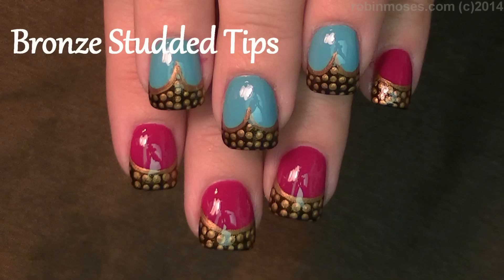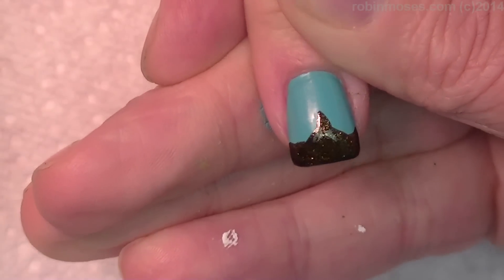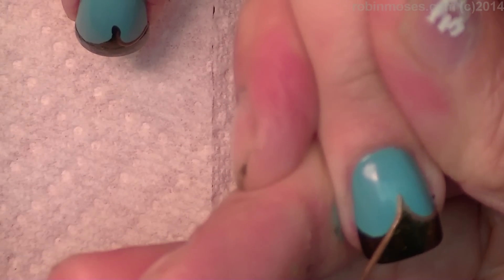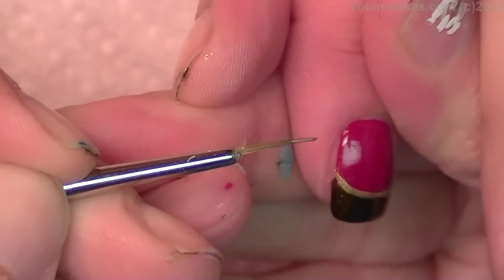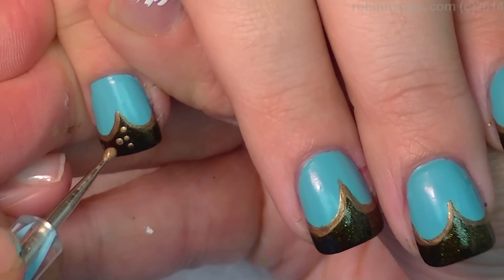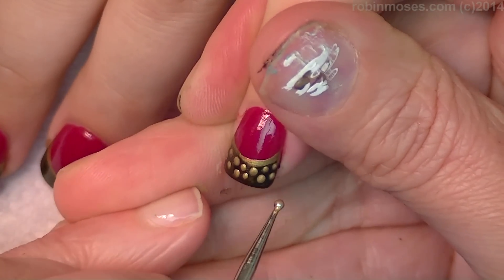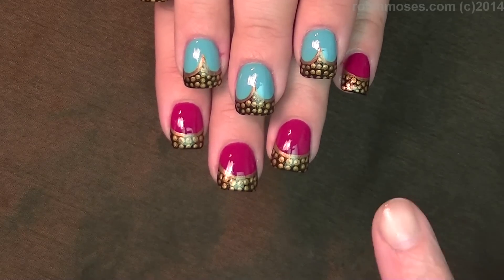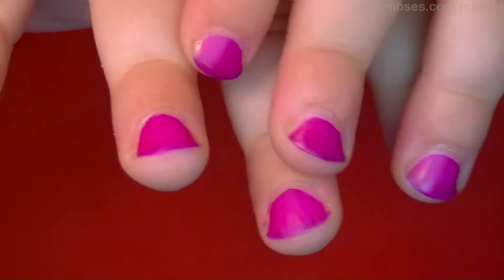DIY Short Nail Art Design | Easy Wonder Woman Dotticure Nails Tutorial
and see new nail art tutorials from my Nail Shop 3 times a week! Here is a wonder woman inspired dotticure that is 2 nail designs in one. Done in blue and red with bronze dots, it looks almost mythical or nails a queen would wear. It goes with 4th of july or any time of the year. So versatile and yet, fun and quirky! Try this nail design as a beginner nail artist or if you want to further your education in hand painted nail art for a career in nails!

worldwide!